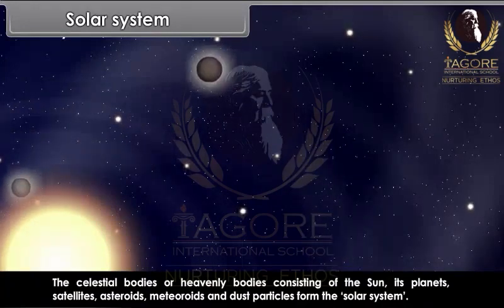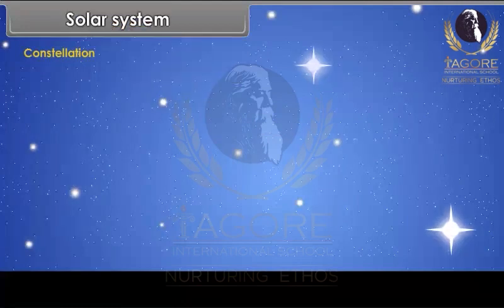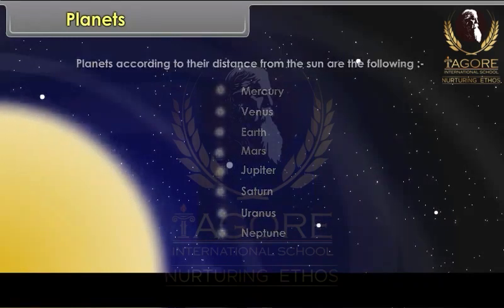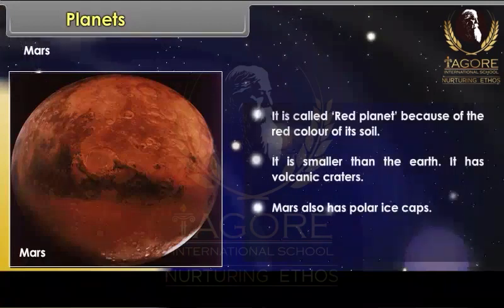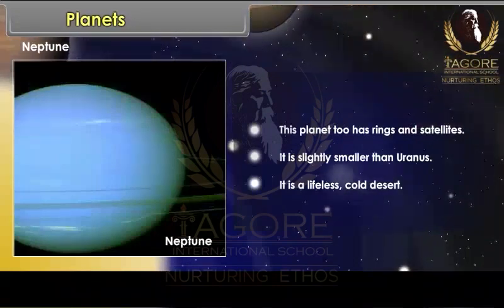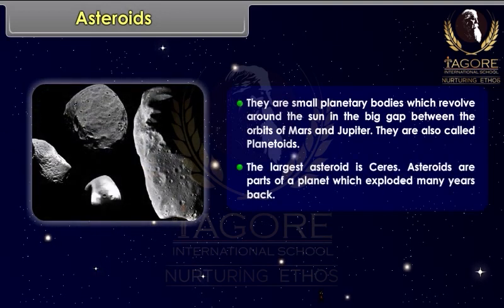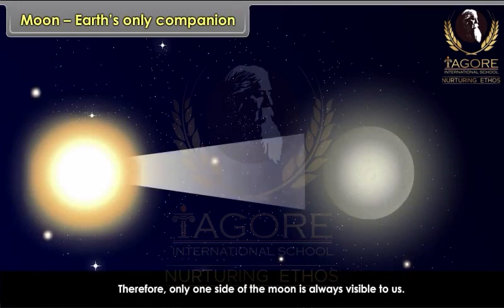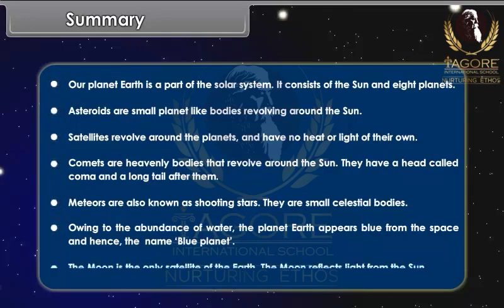Class 6th || Social Science || EARTH AND THE SOLAR SYSTEM